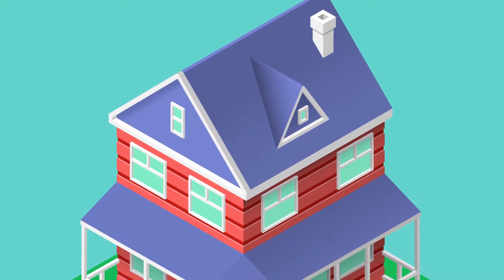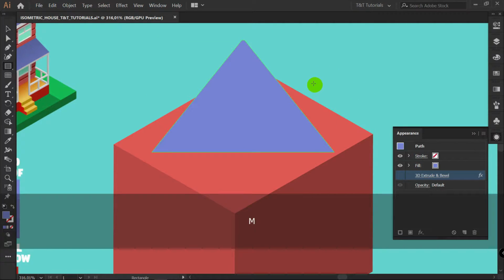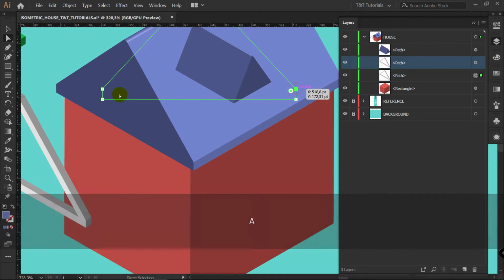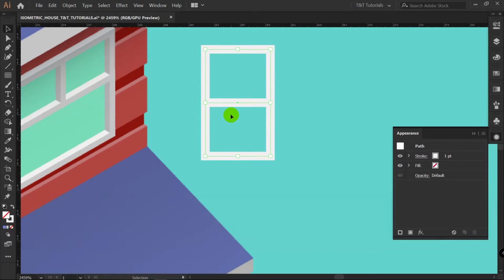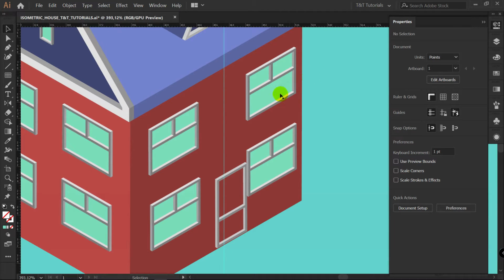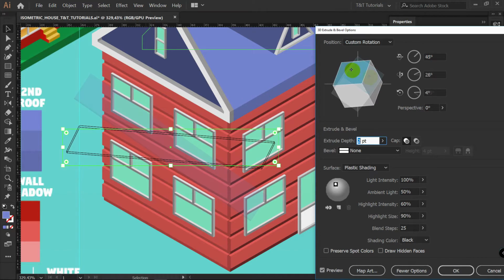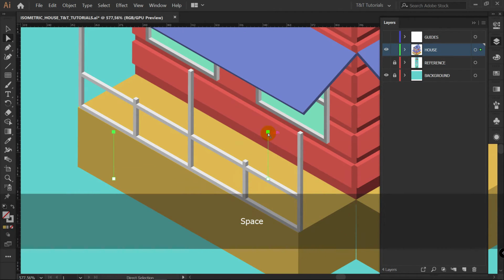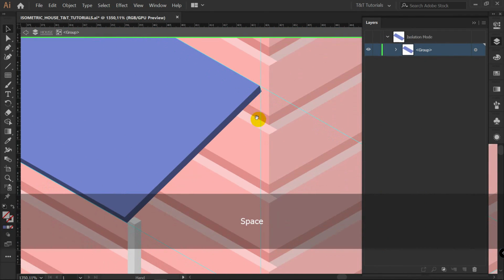ISOMETRIC House | Illustrator Tutorial (Part 1 of 2)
In today's step by step Adobe Illustrator tutorial you'll learn how to create detailed isometric house. You'll see full professional creative process from basics to advanced techniques. First you'll learn how to create base for isometric house using 3D effects, will see how to combine 3D objects to get complicated details, how to experiment with 3D and then will learn how to bring 3D isometric scene to high professional level using clipping mask, opacity mask, gradients, blending modes and blend tool. I will explain each step, so even if you're beginner by the end of second part of this Illustrator tutorial you'll be able to create any isometric house with small details and rich realistic shadows. This isometric Illustrator tutorial is for beginners and advanced.

I hope today's Adobe Illustrator CC tutorial about isometric design will really help you out.
↓VIDEO GUIDE ↓
I show extremely useful and important tips in each step, so don't miss them and boost your skills!
0:00 Intro
1:17 create base shape for house using 3D effect
3:03 create roof using star tool, shape builder tool and 3D effect
15:35 create chimney using 3D effect
17:21 create windows and door using line segment tool and 3D effect
26:24 add details to walls using rectangle tool and 3D effect
31:07 create roof for terrace using rectangle tool and 3D effect; attach it to the wall
35:13 create terrace base using 3D
36:24 create new layer for guides (we need this layer to work fast and do everything correctly)
37:07 create handrails for terrace using line segment tool and 3D effect
40:58 create stairs using rectangle tool and 3D effect